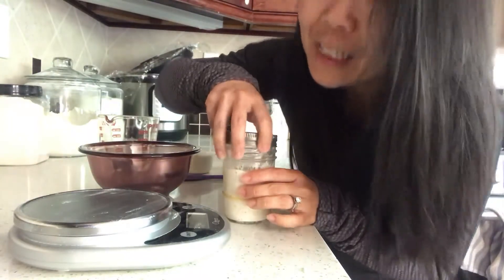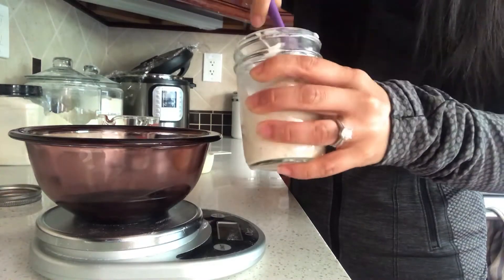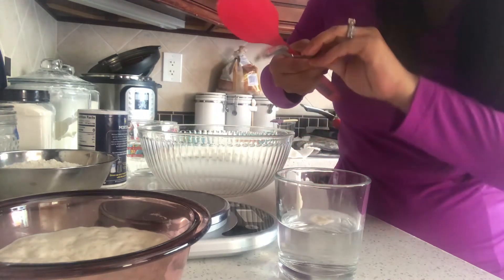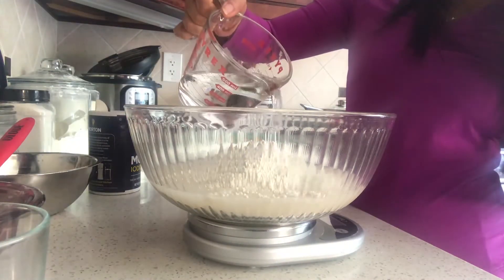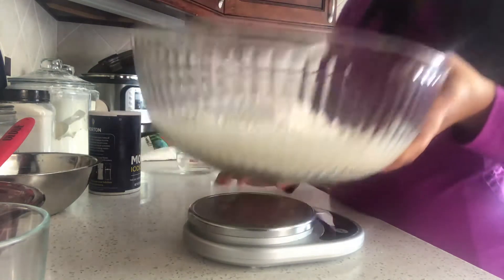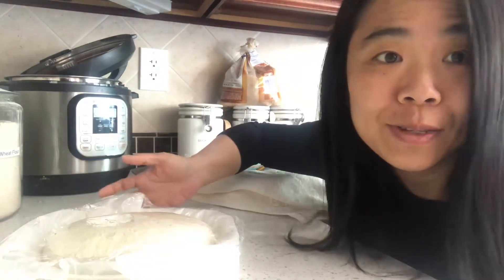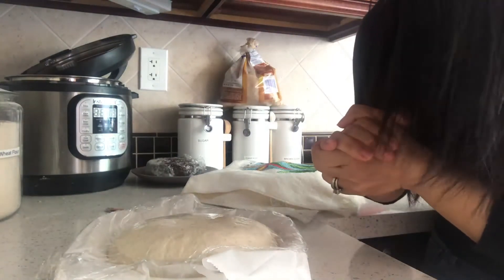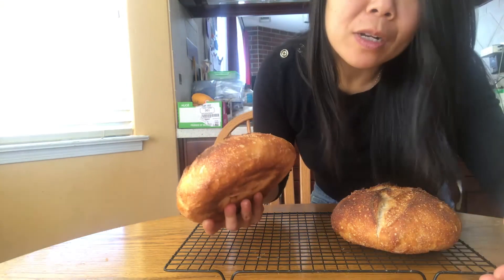Beginner Sourdough No Knead Crusty Bread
Step-by-step sourdough bread for beginners.  From feeding to actual baking.

Ingredients
180g Sourdough starter - Fed
500g All purpose flour
300g     Water
10g       Salt

Instructions
2 days before Bake day (B day)
1. Take the starter out from the fridge by dinner time and let it come to room temperature.  If you have a ready-to-use starter, skip to step 5.
2. Feed it 1:1:1 ratio of starter to flour to water.  Don’t have to make a large starter, 20g each is enough (1st feeding).

Day before B day.
3. When you wake up, feed it again (2nd feeding) with 1:1:1 ratio.
4. Feed it again by the afternoon time.  This time, use 60g each of starter, flour, and water (3rd feeding).  This is the feeding before mixing in the dough, so watch this carefully to see if it’s ready and mature enough.  Do not let it collapse.  Run the starter readiness tests to see if it’s ready to use. (There was a post about how to tell if your starter is ready to use)
5. Mix in all the ingredients.
6. Go to bed and let it sit on the counter for 12-15 hours on warm days or 14-18 hrs on cold days.  The dough is ready when it doubles.

BAKE Day
7. Shape the dough into a round ball.  Be very gentle with it so you won’t pop bubbles inside.
8. Put the dough in a vessel lined with parchment paper. Cover with Saran wrap and let it proof again for 1.5 - 3 hrs.  If you want to extend the second proof longer, put the dough in the fridge.  Take it out when preheating.
9. One hour before bake time, preheat the oven with the dutch oven in it to 500F for 1hr.
10. Score the dough.
11. Put the dough into the hot dutch oven along with the parchment paper.
12. Bake covered for 30 mins.
13. Then bake uncovered for 8-12 mins until desired color.
14. Remove bread from dutch oven and let it cool for 10 mins before cutting. Enjoy!